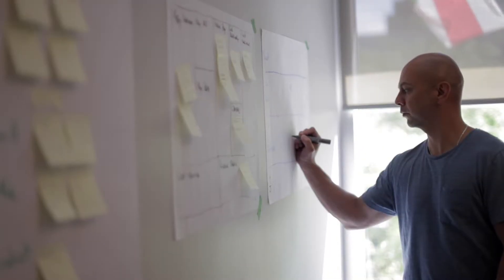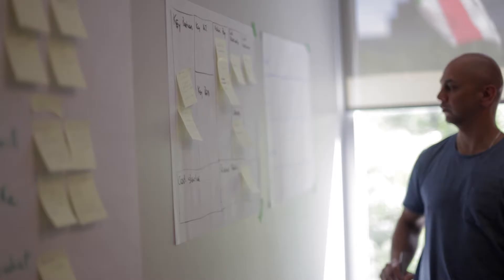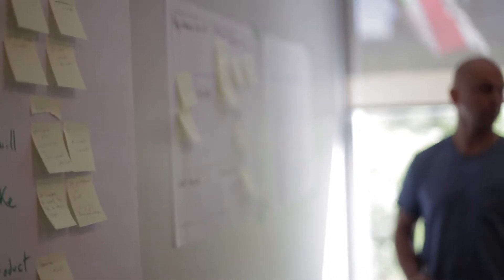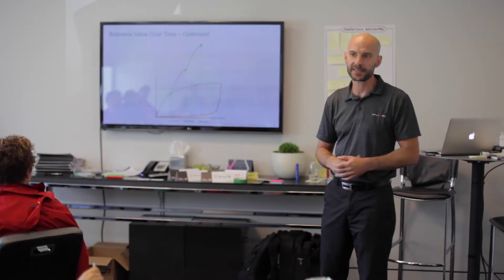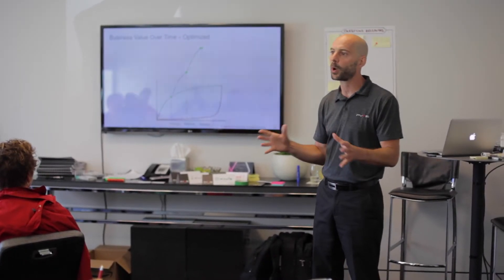Professional Scrum Product Owner - Training Pyxis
Maximize the return on investment (ROI) and optimize the total cost of ownership (TCO) of your products and systems.